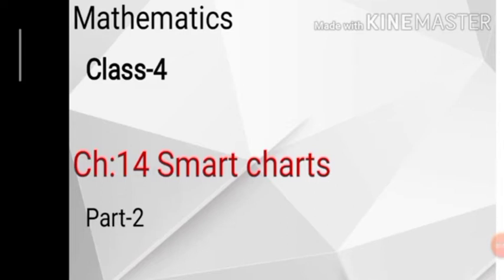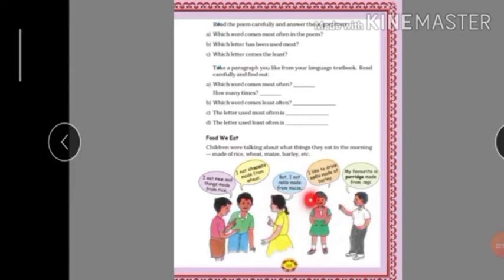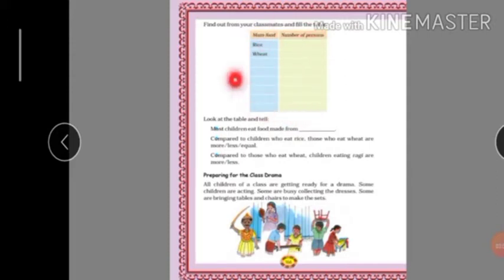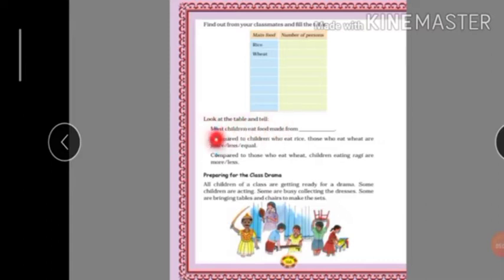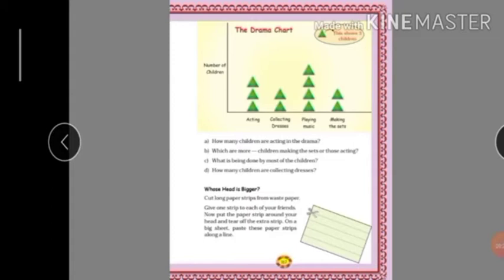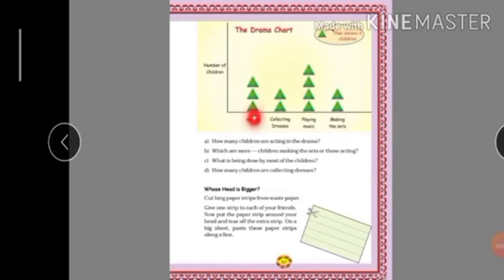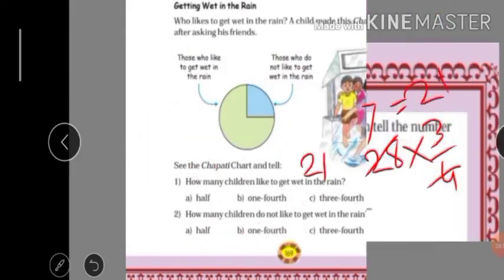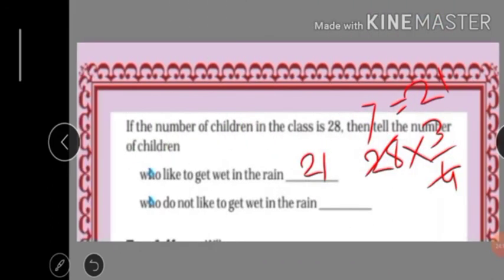MATH_CLASS-4_CH-14_SMART_CHARTS_2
By:Ms.Insiya